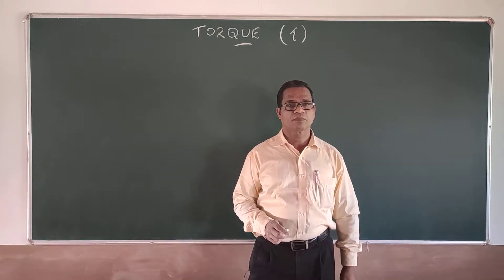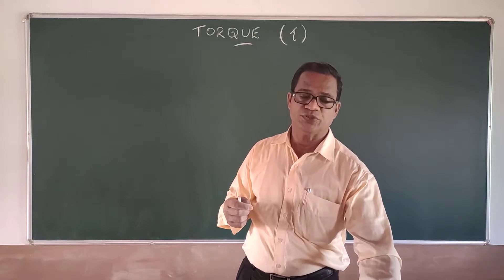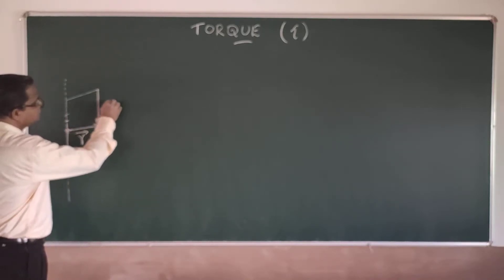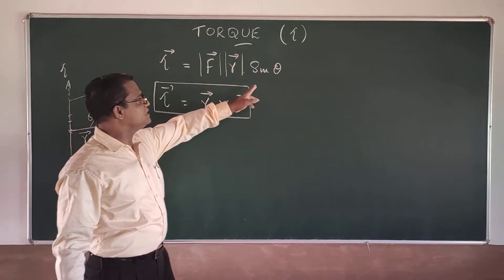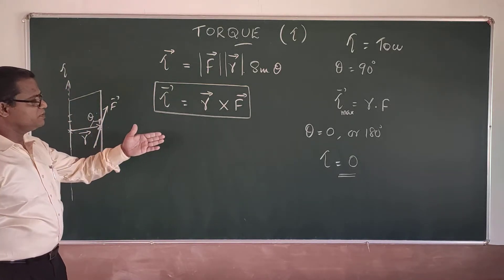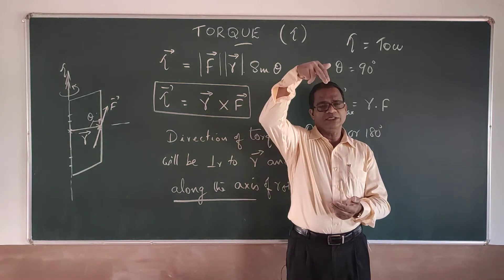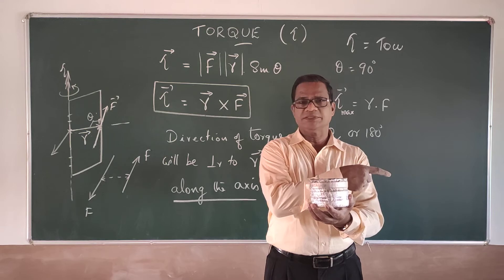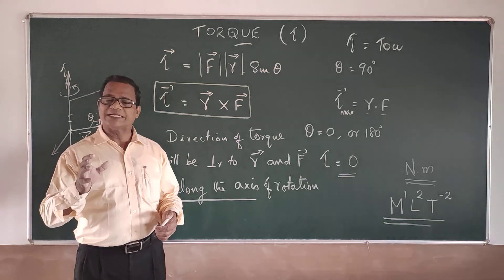Rj/Physics XI/Rigid body dynamics and rotational motion 5